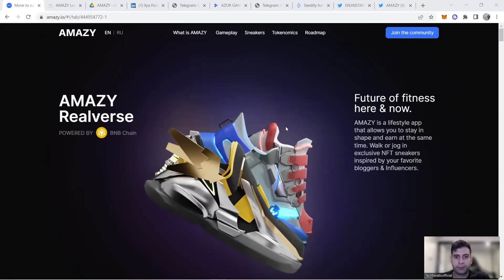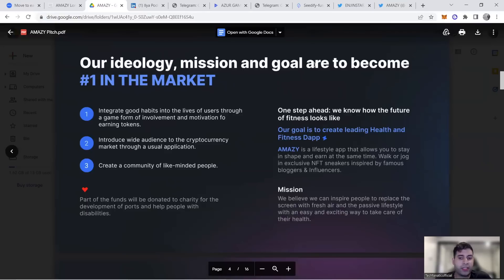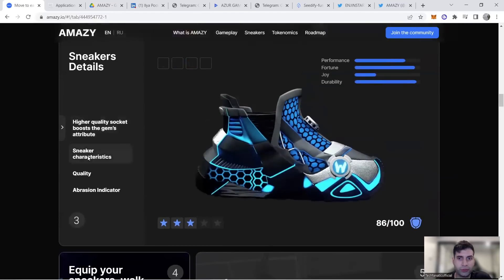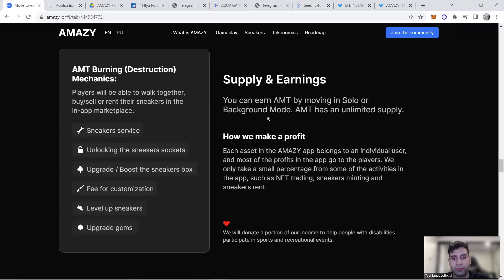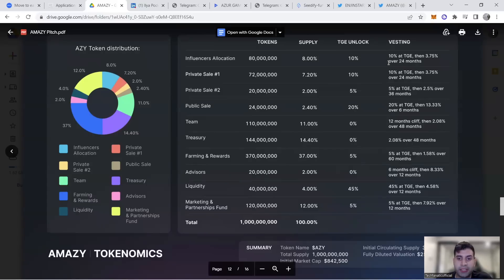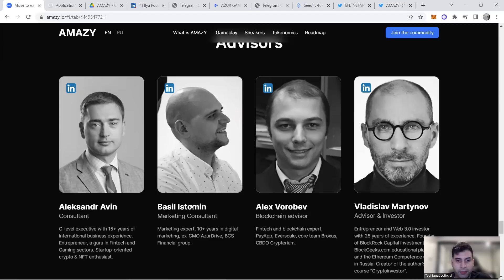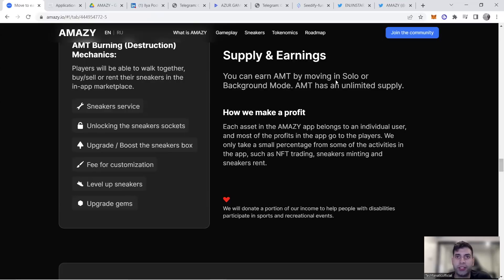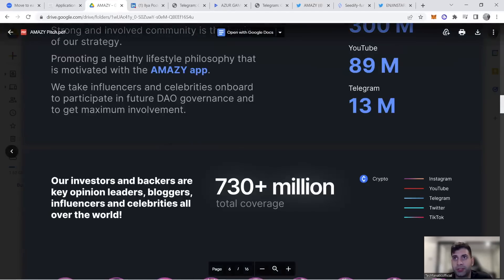Amazy: Bullish Move2earn and Fitness blockchain app with Tokenomics that works! (Next Stepn!)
Welcome to the Techfanaticofficial channel, your honest guide to the Cryptoverse.

Today,
I cover Amazy which is a blockchain fitness and move2earn project with reimagined tokenomics, great design and product and over 750 million followers across its influencer network. It is backed by Azur games which is world's top 3 mobile app developer.

Token: $AZY Governance Token and $AMT Movement token
Chain: BSC
IDO: Mid July 2022
Launchpads: Seedify and Firestarter
INO Whitelist: Enjinstarter
Listing: 2 of the top 10 CEX listing!

Timestamps:
00:00 ​Introduction to Amazy and Unique selling Points
4:00 Key differences with other M2E and application overview
5:10 User Persona
6:49 Token Utility , NFT Utility
12:11 Tokenomics
14:15 Backers and Partners
18:05 Roadmap
19:10 Social Media Analysis
20:35 IGO/INO/Key events
22::35 Final Thoughts and outro